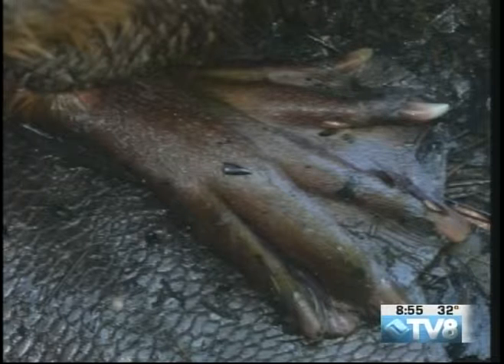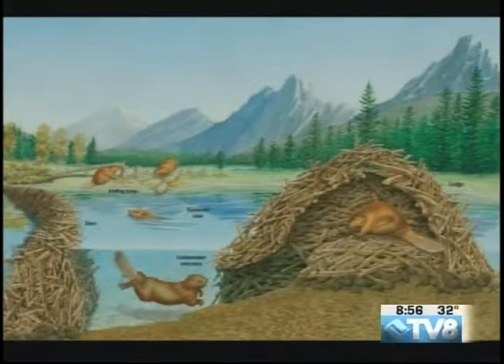Walking Mountains McCale Carter 02.17.16 Good Morning Vail